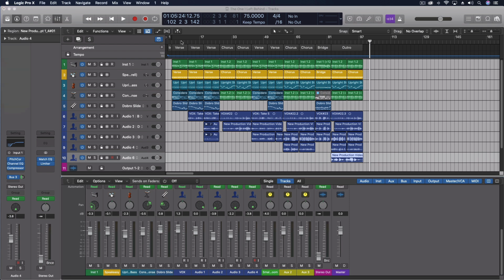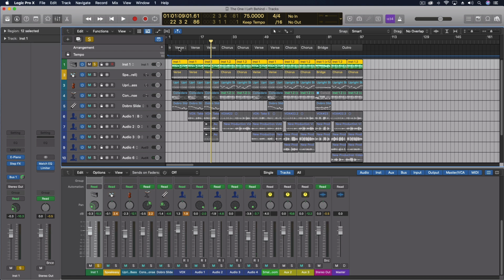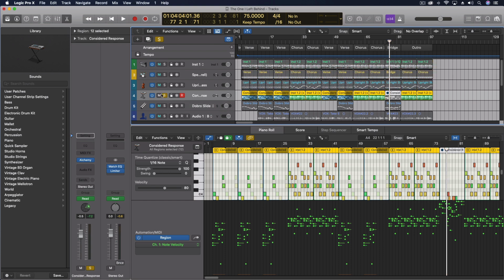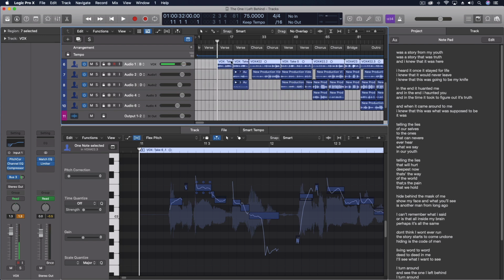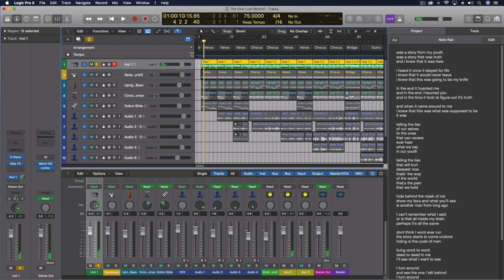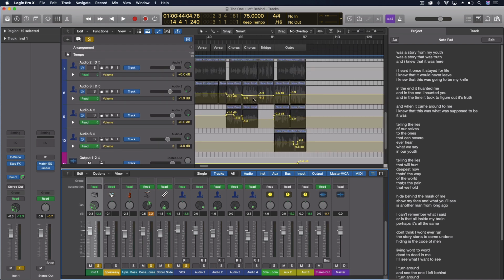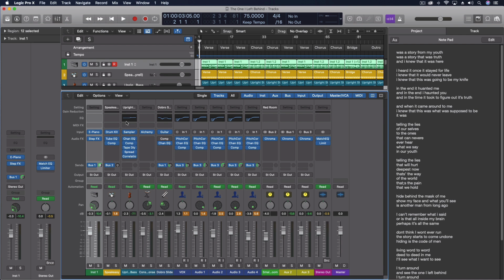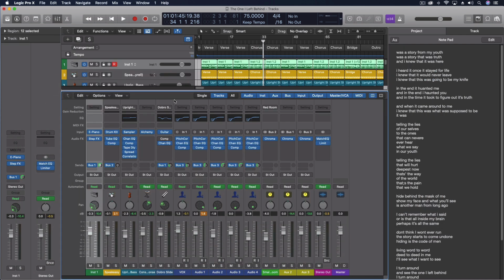Songwriting in Logic Pro X | Demonstration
Outline:
0:00 Introduction
2:09 The Song
4:25 The Mix
10:37 The Vocals
15:03 Binaural Panning
20:22 More Techniques
24:04 Match EQ / Mixing on Earbuds